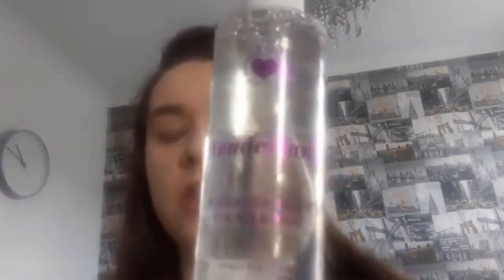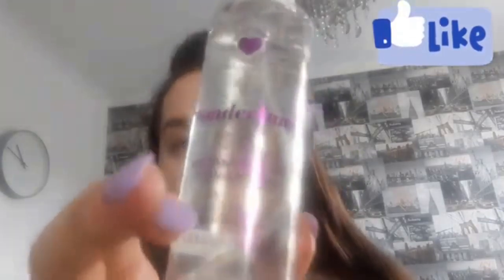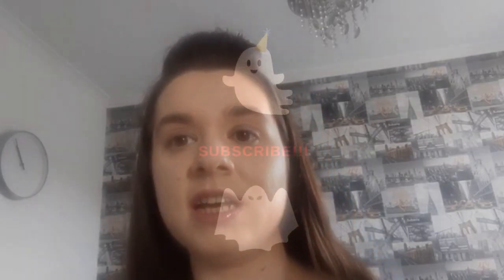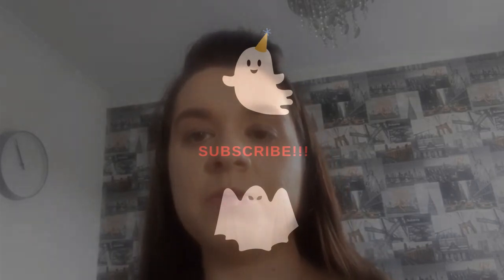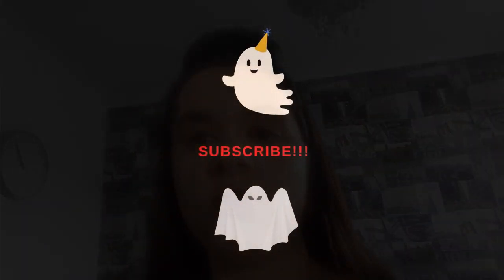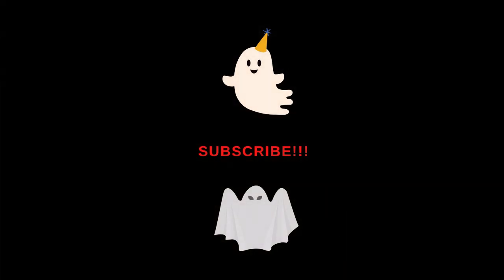revolution wonderland fixing spray review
hello my spooky children in todays video I am going to be giving a review on the revolution wonderland fixing spray from the revolution butterfly collection.